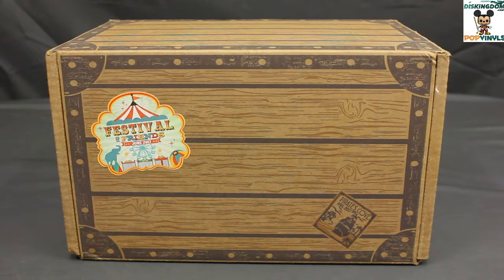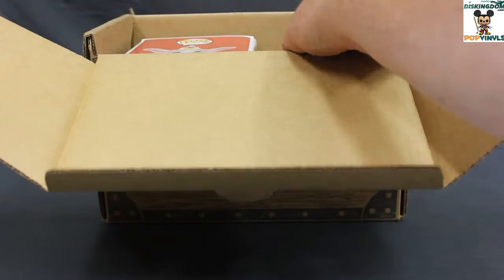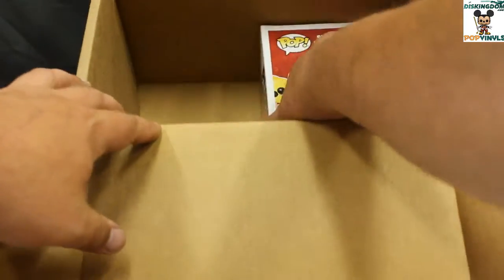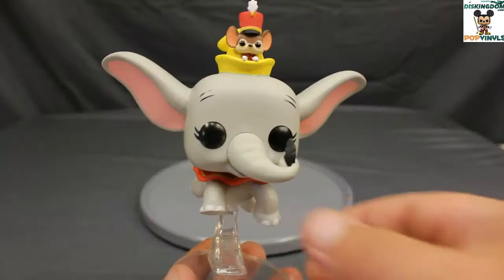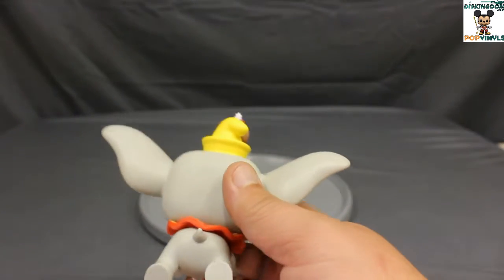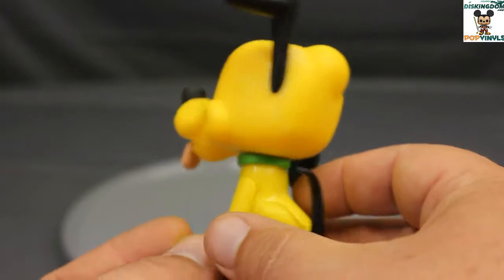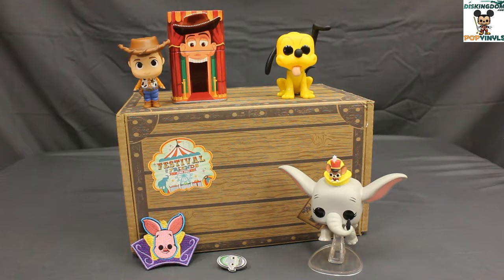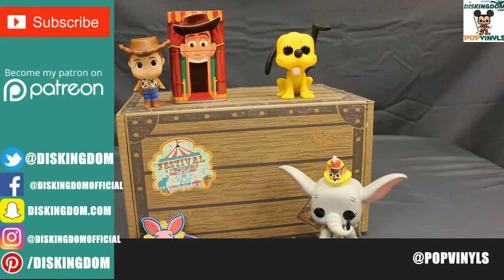Funko June '17 Disney Treasures- Festival of Friends Unboxing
In this video, Travis unboxes the June 2017 Disney Treasures- Festival of Friends subscription from Funko.